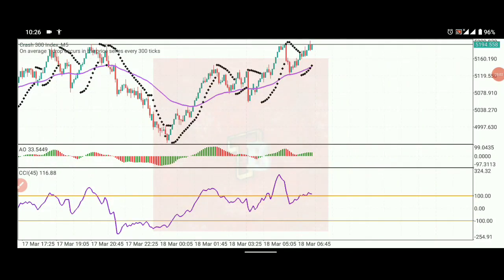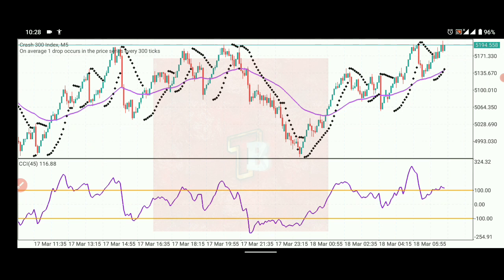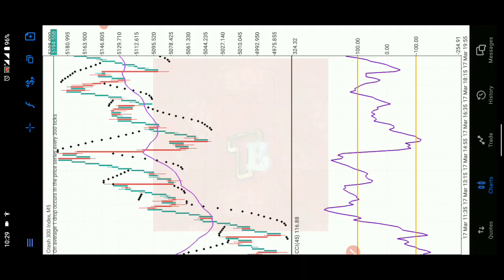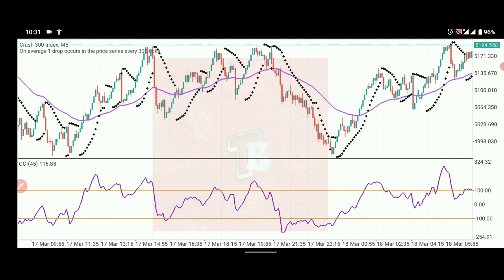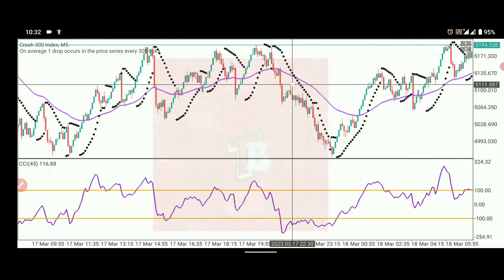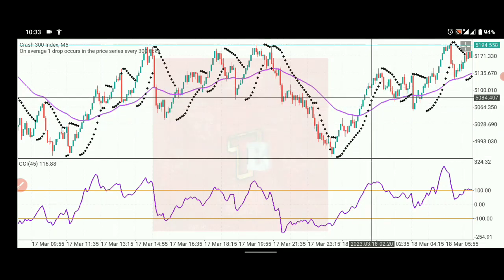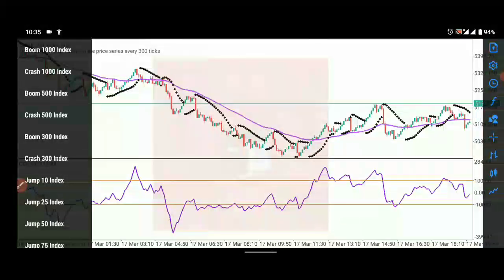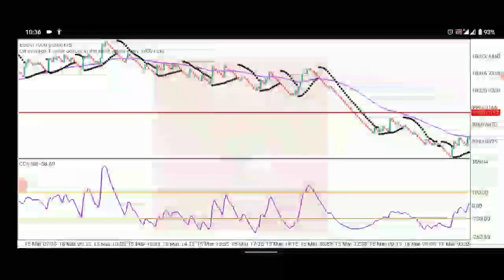Zero Loss Boom and Crash strategy No One Is Talking about (in 2023)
Are you looking for a zero loss strategy? then this video on the zero loss 2023 BOOM and crash strategy will teach some boom and Crash tricks for Spike. this video also talk about the best boom and crash ema strategy.  Are you a beginner in trading boom and crash then this video will teach you boom and crash strategy for beginners Do you have small account? this video gat you covered because, it will show you boom and crash strategy for small account
new boom and crash strategy explained,
new boom and crash strategy 2023,
boom and crash accurate strategy

Parabolic SAR setup:

step 0.02
maximum: 0.2
then use any colour for the style

Commodity Channel Index Setup:
Period: 45
Apply  to: typical Price HLC/3

EMA Setup:
Period 50
Method Exponential